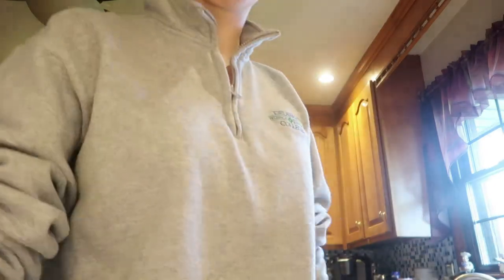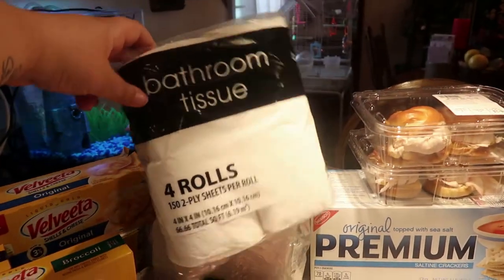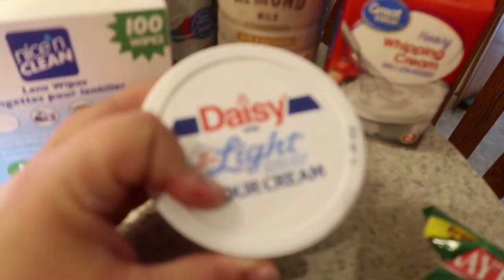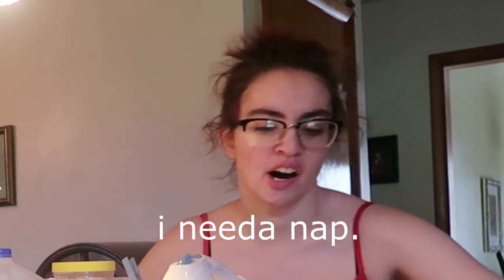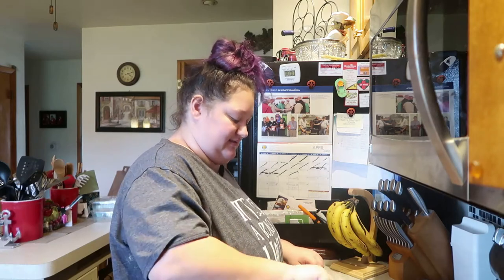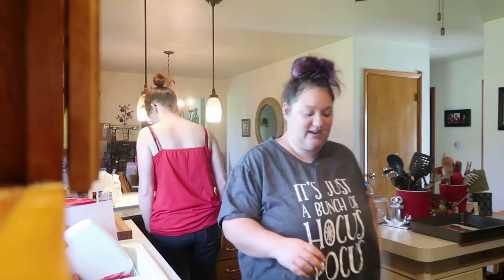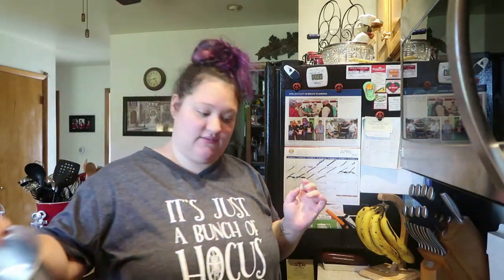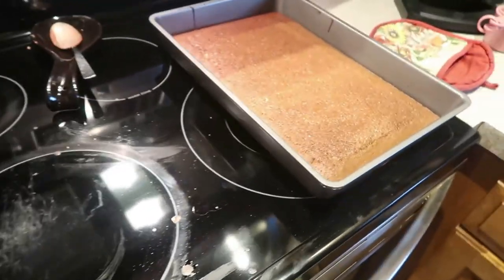small grocery haul and mama jonas's recipe!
Credit for my endslate goes to ExoticBlxss ! I love it!

see y’all tomorrow!